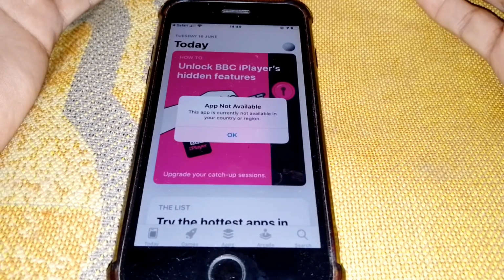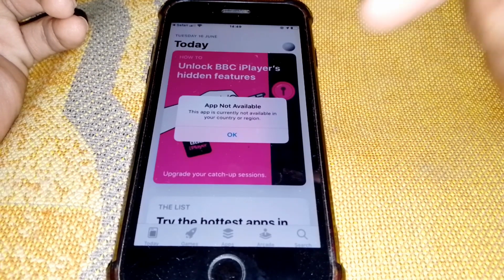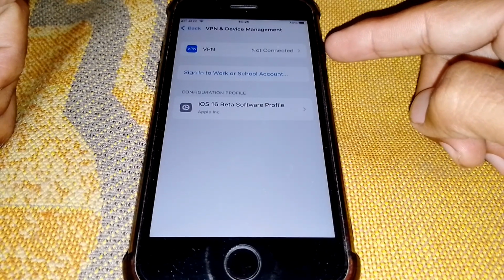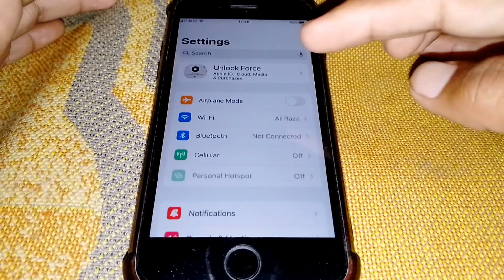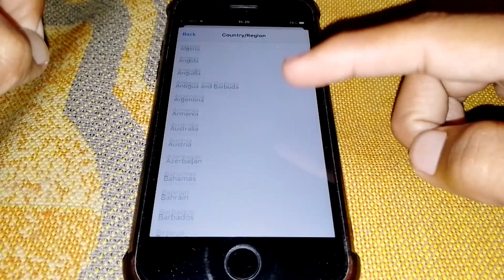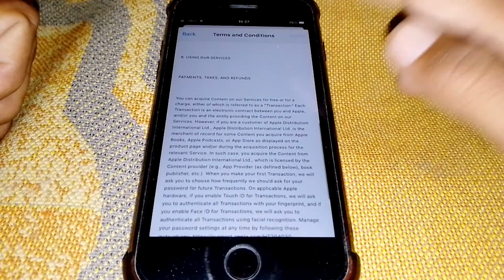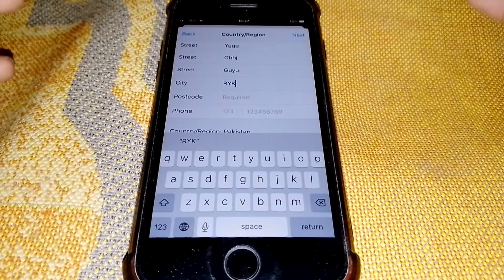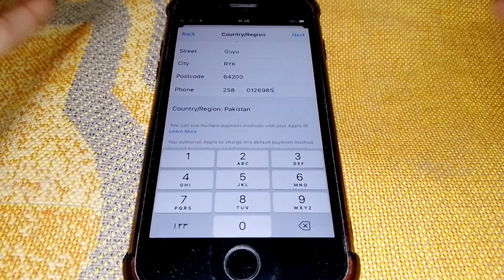This App is Not Available in Your Country or Region iPhone | iOS 16 | 2023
After watching this video you will be able to know " This App is Not Available in Your Country or Region iPhone | iOS 16 | 2023 ". So get rid of this problem and enjoy your device.